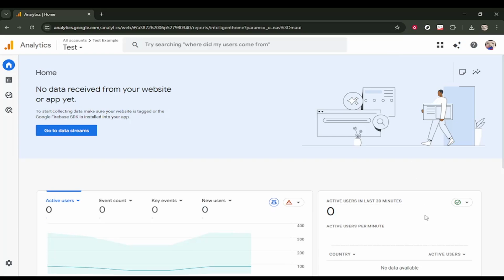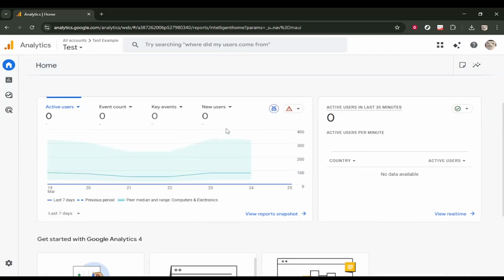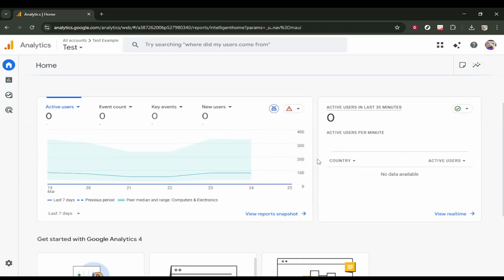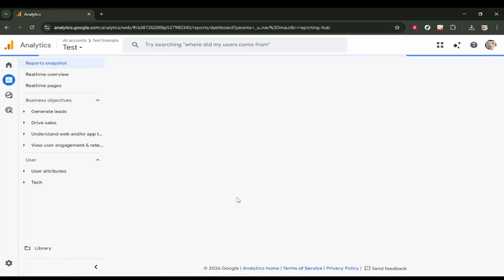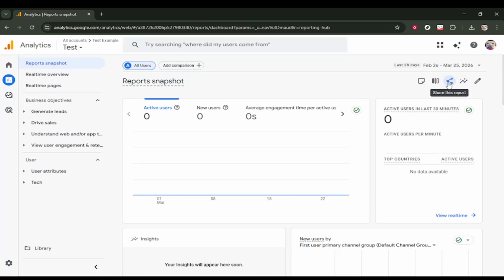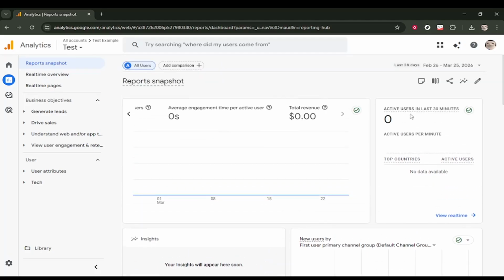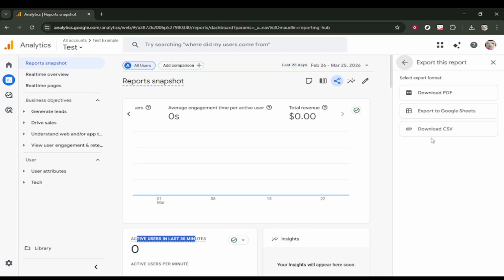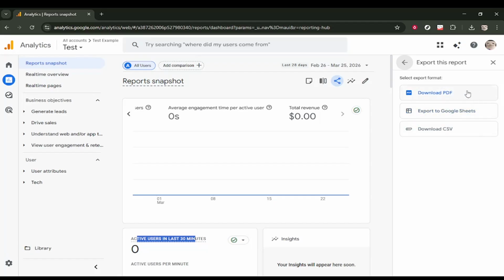How To Export Reports From Google Analytics To Pdf Or Excel [2026 Guide]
In today's video we cover: Export Google Analytics to PDF, Export Google Analytics to Excel, Google Analytics Reporting Tutorial, GA4 PDF Export, Download Google Analytics Data, GA4 Excel Report, Google Analytics Sharing Settings, Web Analytics Reporting, Google Analytics for Beginners, GA4 Data Export, Digital Marketing Reports, Professional Analytics Export, GA4 Report Sharing, Analytics Data Analysis, Spreadsheet Integration

-Google Drive
-Google Meets
-Google Sheets
-Google Chrome
-Google Forms
-Google Gmail